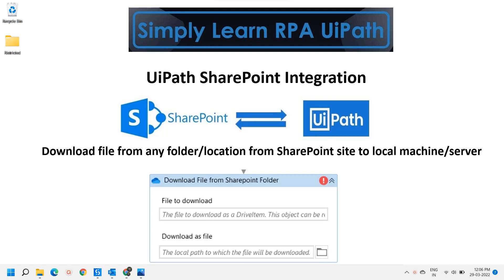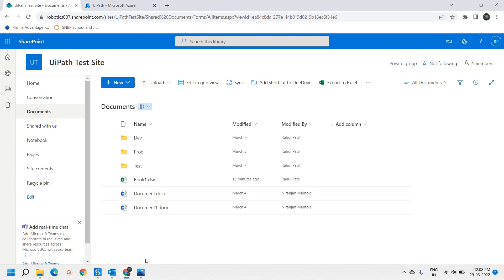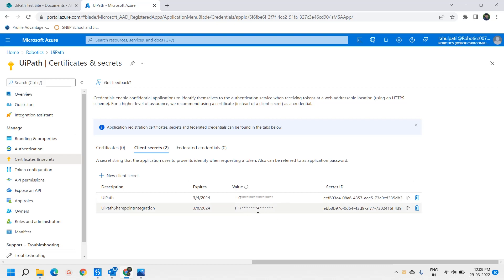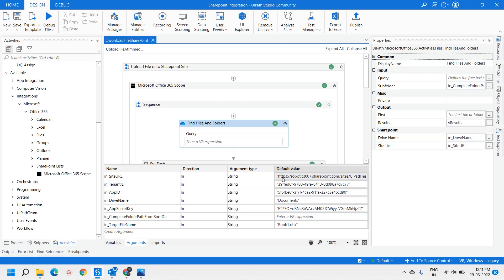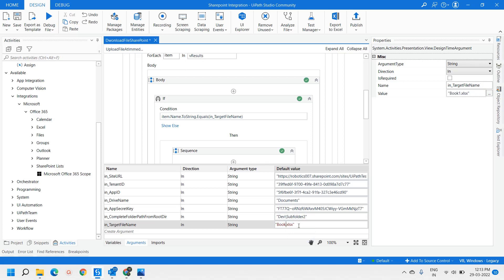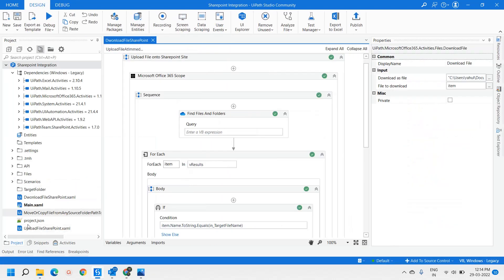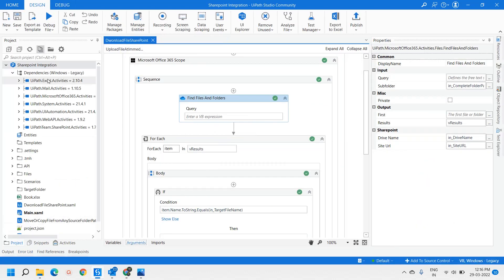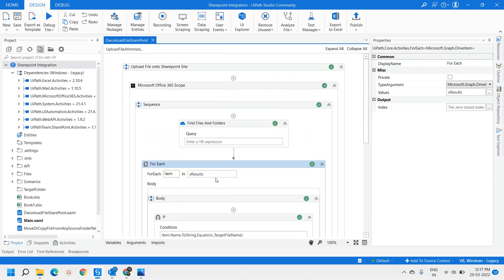Download file from any folder from SharePoint Site to local machine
Simply Learn RPA UiPath | Download file from any folder from SharePoint Site to local machine